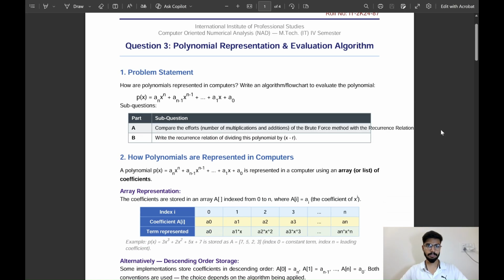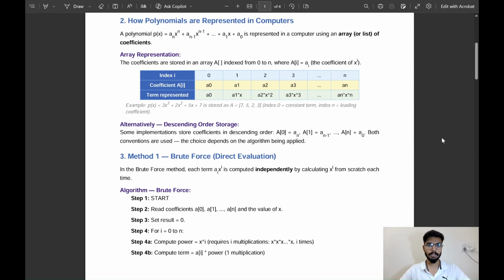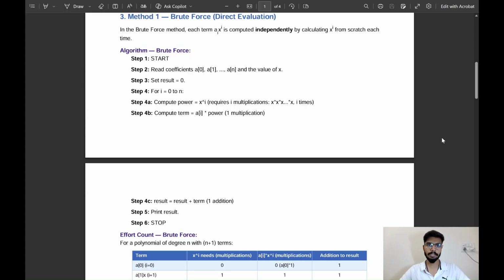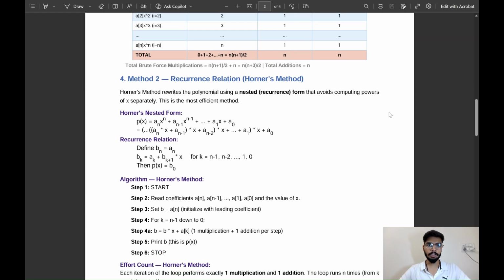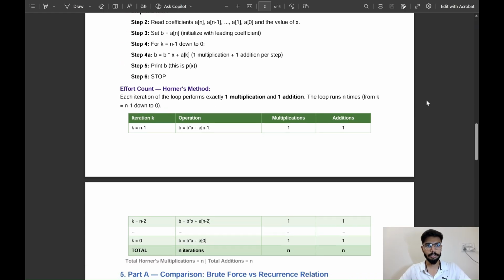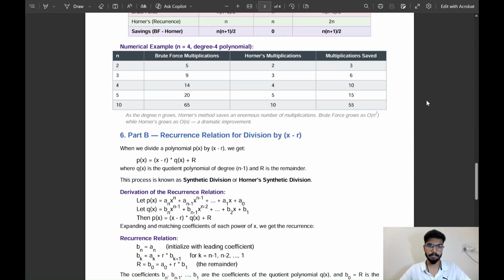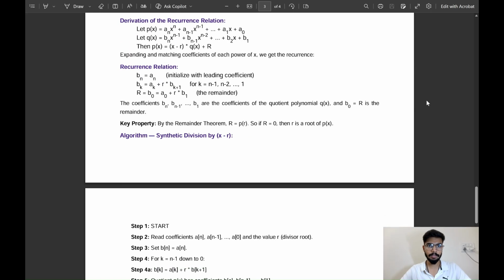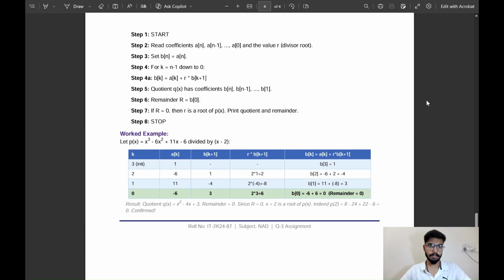Numerical Analysis and Design NAD Internal Test-1 Solutions | Question 3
This video provides a research-based solution for **Question 3** of the Numerical Analysis & Design (NAD) Internal Test-1, focusing on efficient **Polynomial Representation and Evaluation**.

### **Key Research Points:**

**Computer Representation**: Explaining how polynomials are stored using **array-based coefficient lists** in both ascending and descending index conventions.

**Comparative Analysis (Part A)**: A detailed efficiency comparison between the **Brute Force method** and **Horner’s Method (Recurrence Relation)**.

**Brute Force**: Requires $n(n+3)/2$ multiplications, growing at $O(n^2)$.

**Horner’s Method**: Requires only $n$ multiplications, offering a dramatic $O(n)$ improvement.

**Synthetic Division (Part B)**: Deriving the recurrence relation for dividing a polynomial by $(x-r)$ to find the **quotient** and **remainder**.

**Practical Validation**: A worked example demonstrating the **Remainder Theorem** and root verification through synthetic division.

**Methodology Framework**: Problem Statement + Numerical Method + Comparative Analysis + Result.